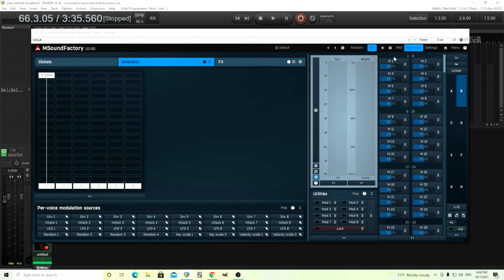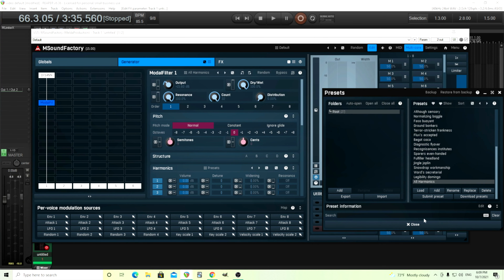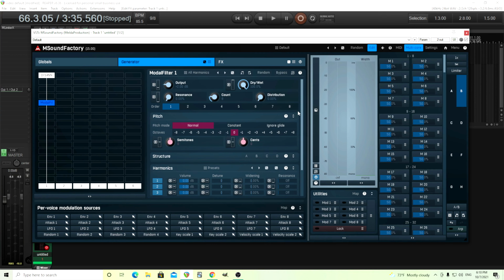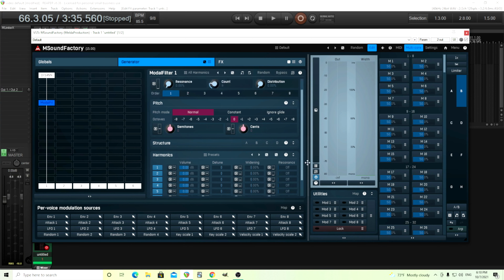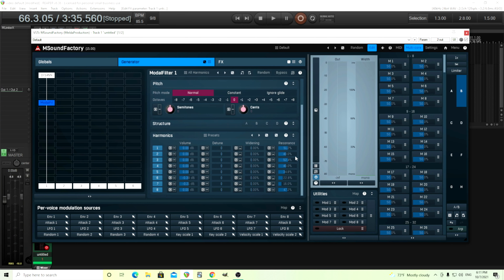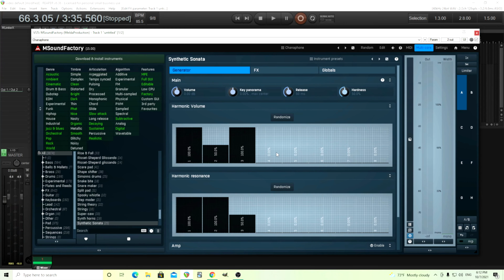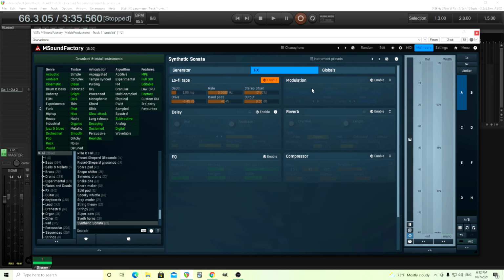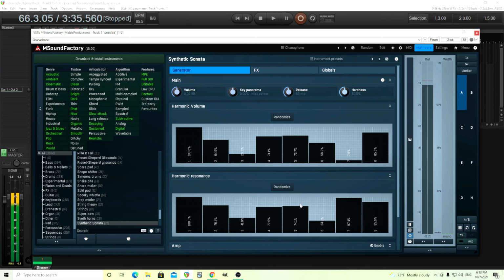Modal Filter Resonance control in MSF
In V15 of MSoundfactory the modal filter got a new feature. Now you can adjust the amount of resonance on a per harmonic/partial basis. This allows you to let certain harmonics sustain for a longer or shorter period of time. In the video I'll show you how its done.

00:00 - Intro
00:15 - Setup
00:35 - Adjusting resonance
01:25 - Changing harmonics
02:27 - Device
03:50 - FX and adjustments
04:40 - Outro